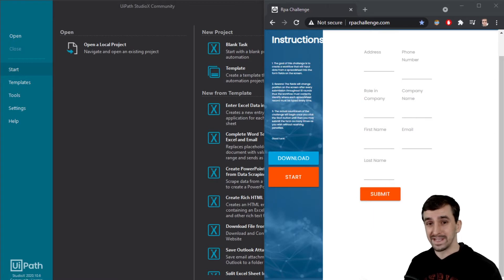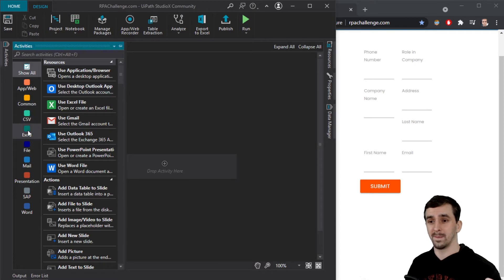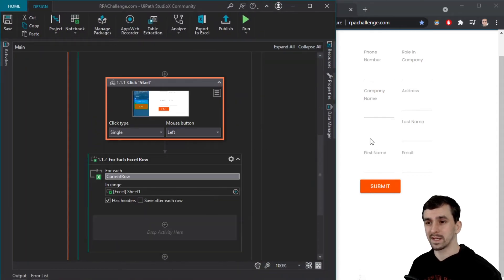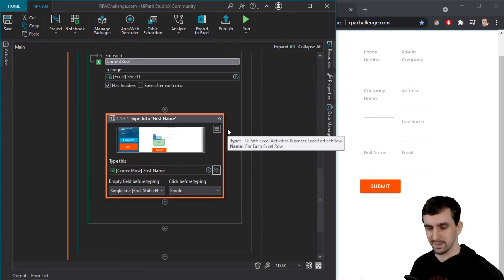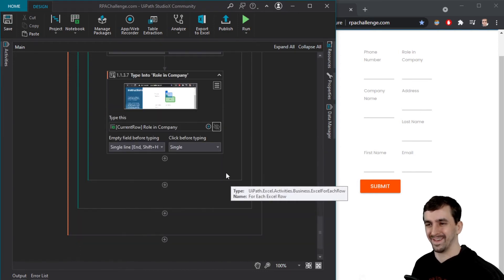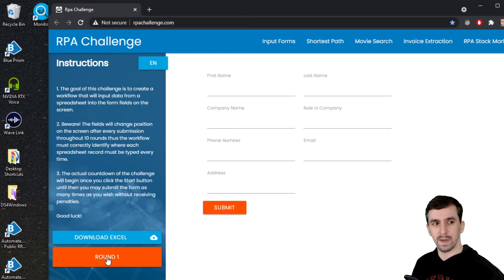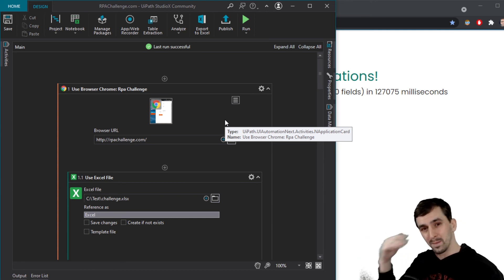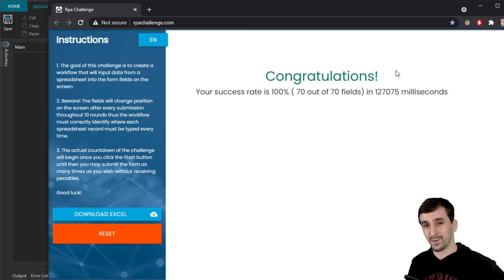RPAChallenge.com in UiPath StudioX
In this video, using UiPath StudioX, I walk through every step that I would take to automate RPAChallenge.com.
UiPath 2021.4.0-beta.158 Community License (Using the StudioX Profile)
Windows 10 Pro
00:00 Introduction
01:55 Build it
10:34 Test it
13:34 Closing remarks